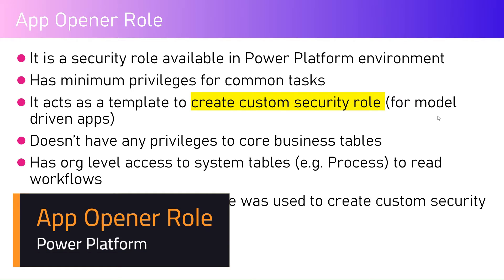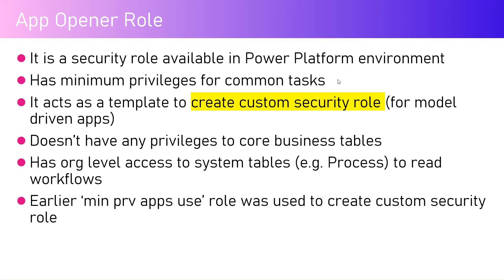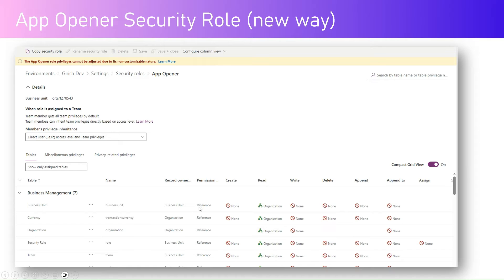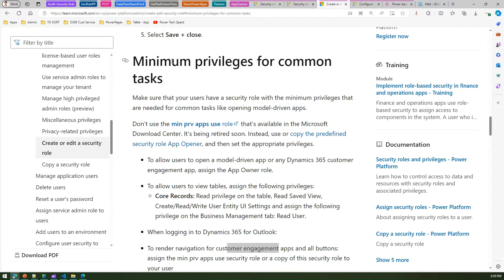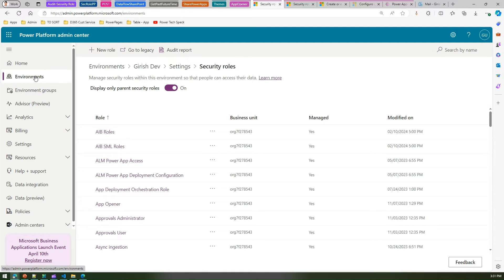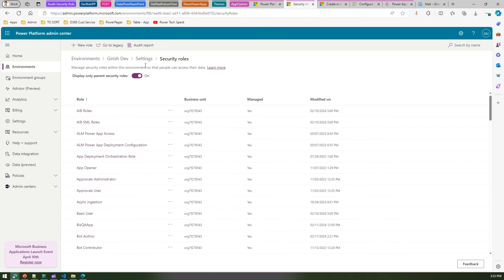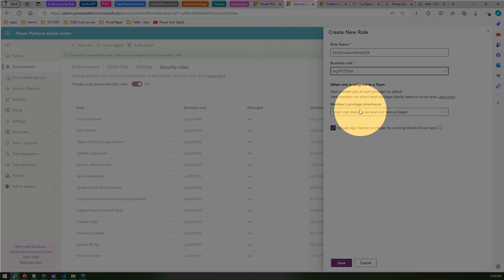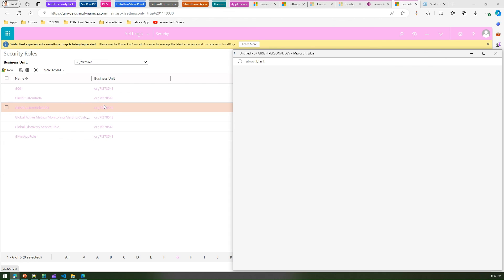What is the purpose of App Opener Role in Power Platform environment?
This video provides an explanation on the 'App Opener Role' available in Power Platform to act as a starting base for building Custom Security Role in setting up access to model driven apps.

App Opener role acts as a modern template to assign bare minimum privilege of the platform for accessing model driven apps.

Girish Uppal provides a general conceptual walkthrough of App Opener role and the purpose of this role template to build custom security role. The older approach of 'min prv app role' is outdated and cloning the App opener role privilege is the new way for provisioning custom roles.